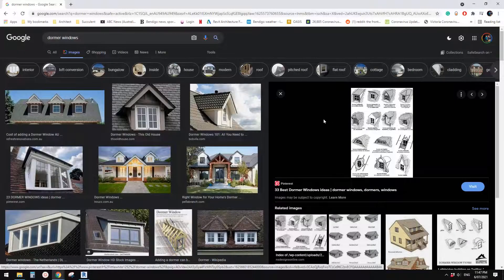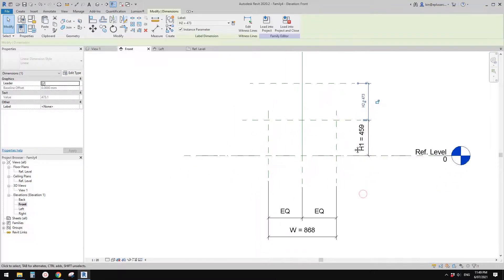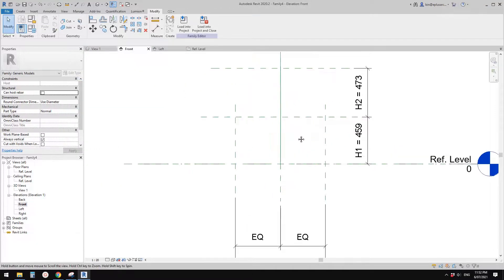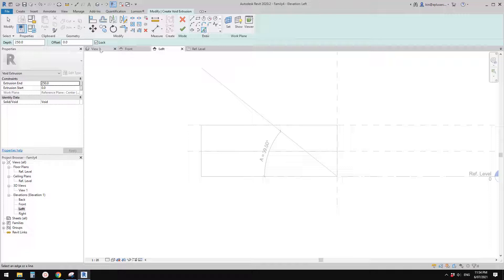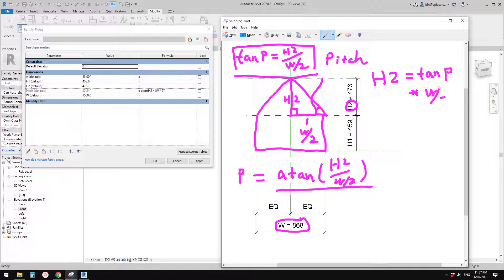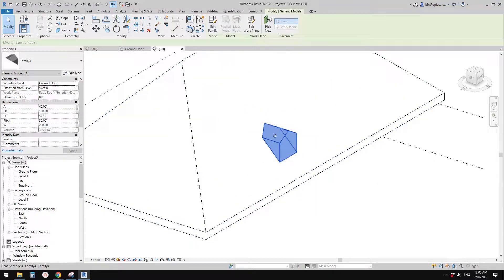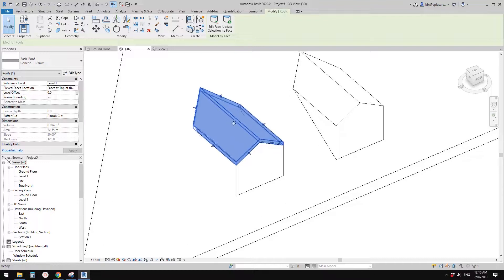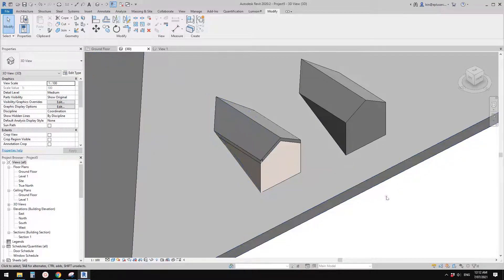Everyday Revit (Day 473) - Dormer Window As a Family?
Could be useful I guess. What do you think?